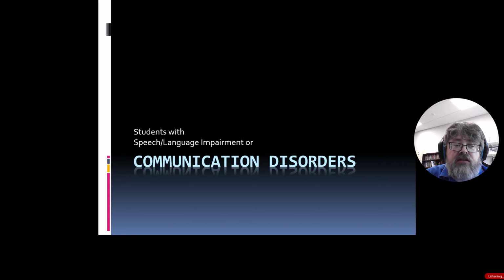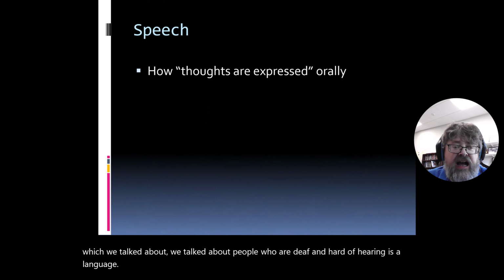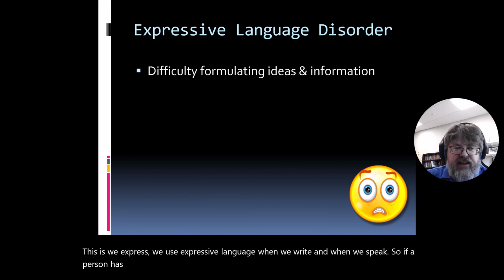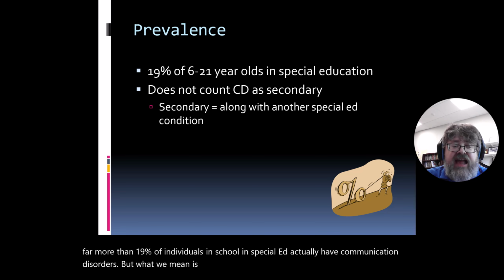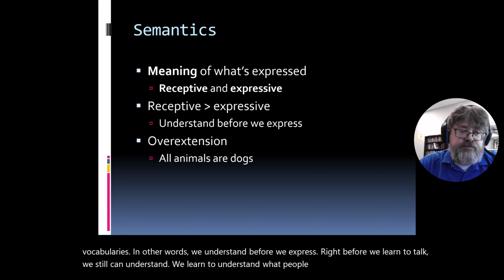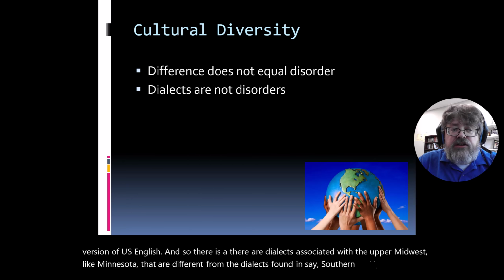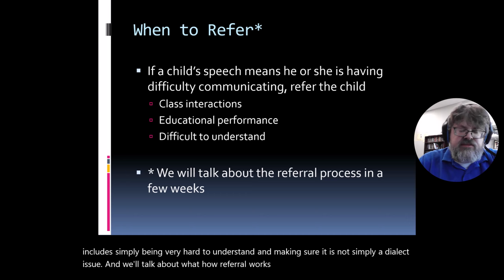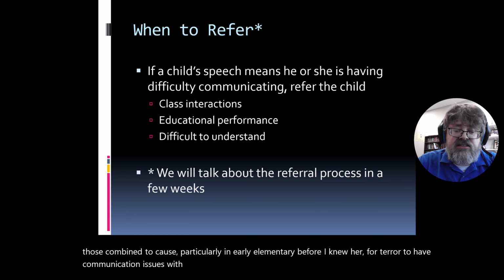ED 3780/5780: Communication Disorders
Background and vocabulary